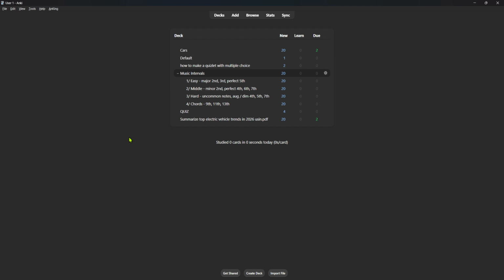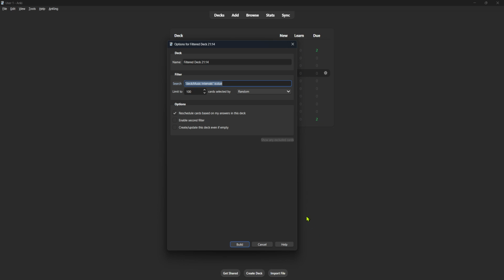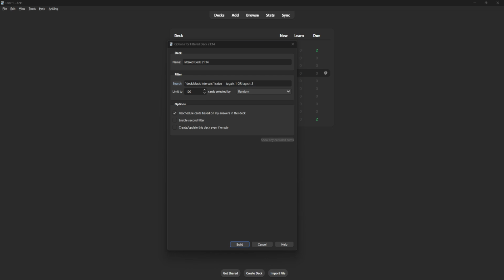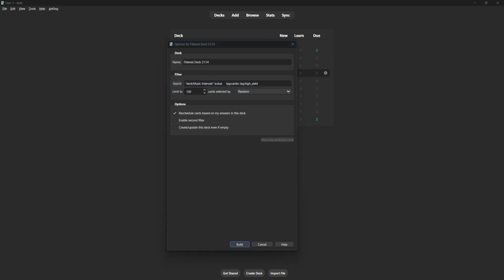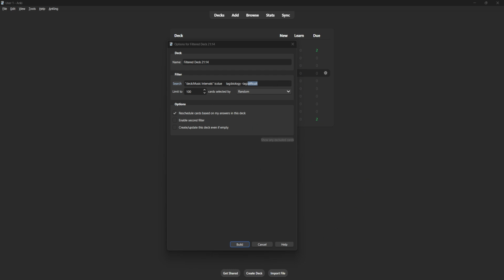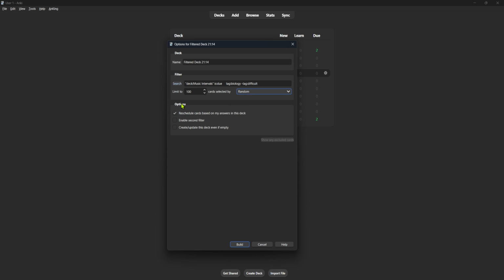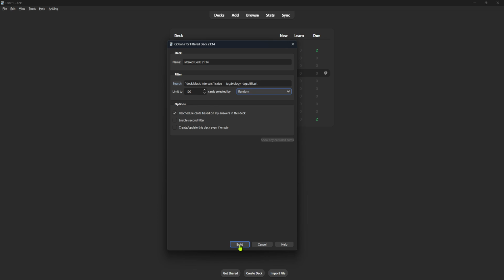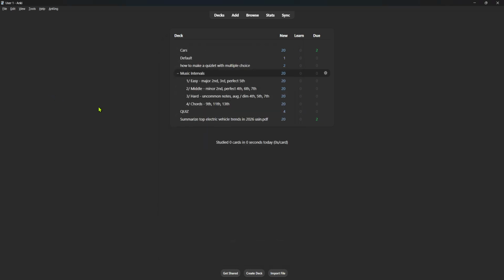How To CREATE A FILTERED DECK USING TAGS In Anki (QUICK & EASY) 2026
In this video, I'll show you how to create a filtered deck using tags in anki. This is a full guide on how to organize and utilize tags to create focused study decks in 2026. In case you've been trying to enhance your study efficiency with tags in anki, this is the video you need to see! 📚✨